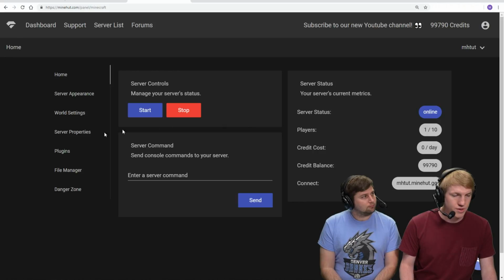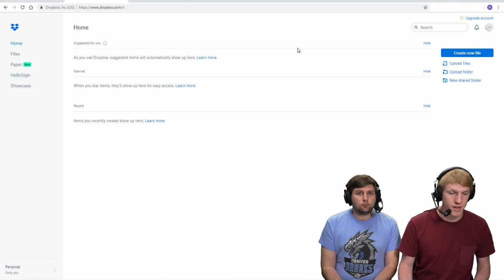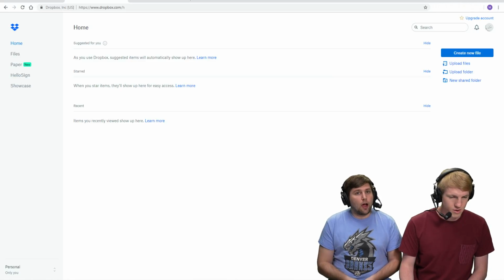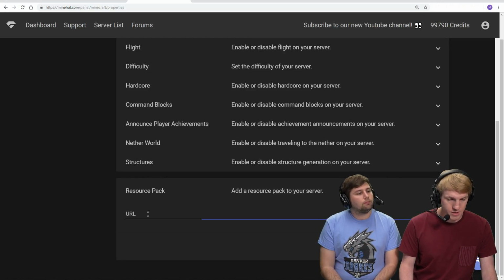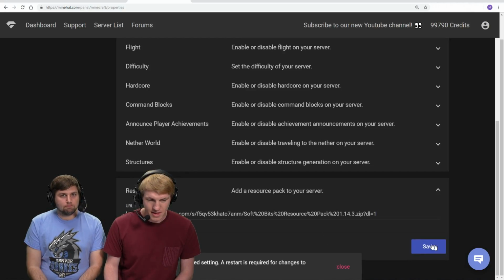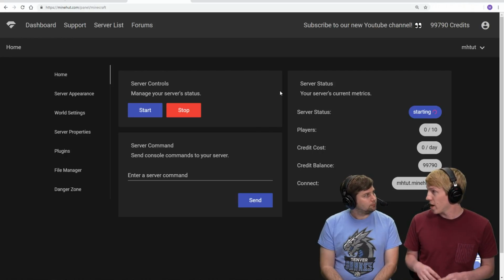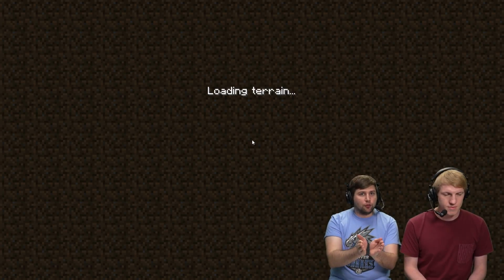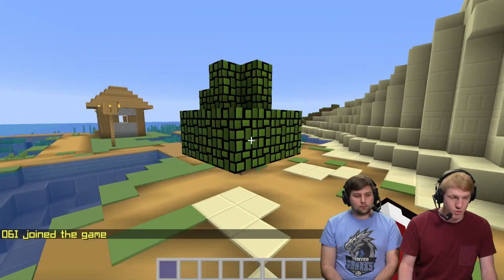Installing Custom Resource Packs | Minehut 101